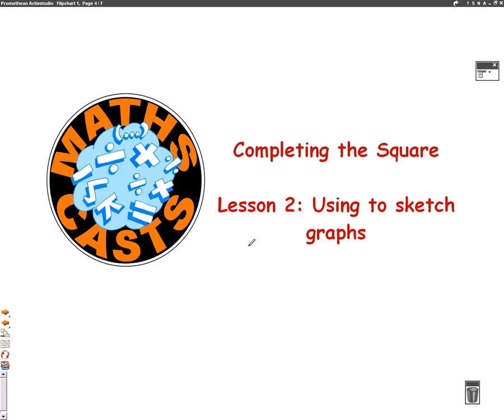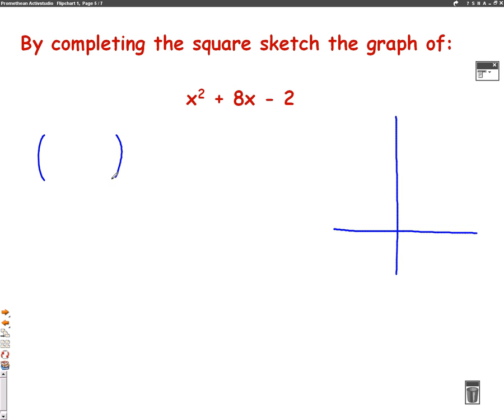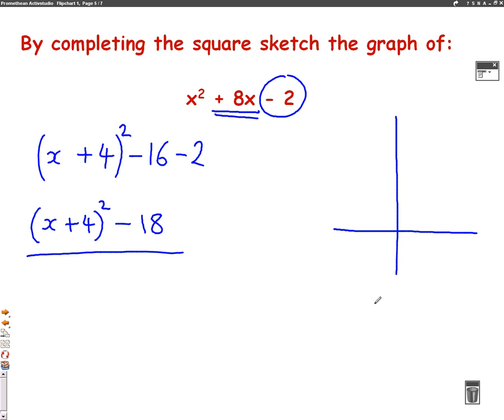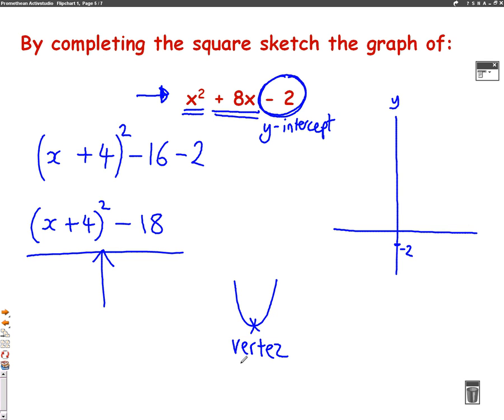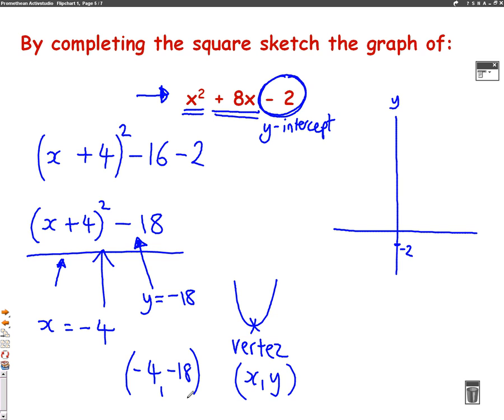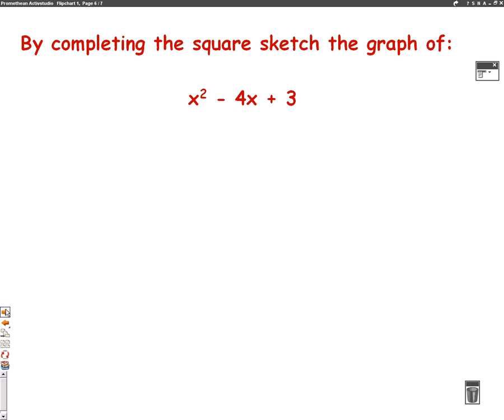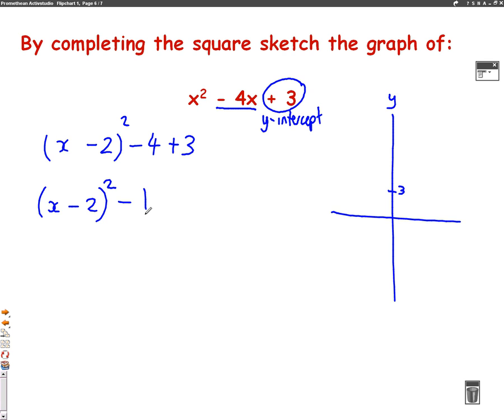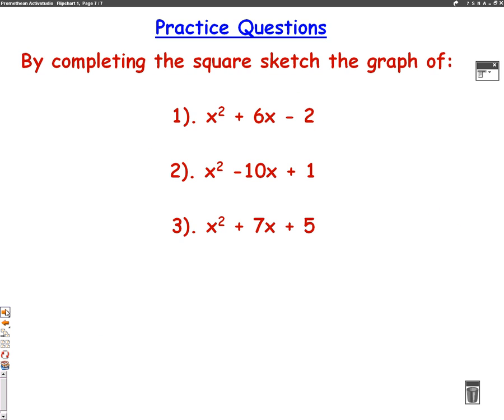Completing the square 2 lesson 2 mathscast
This is the second video on "Completing the square" and looks at how to use it to sketch graphs.  It goes through a couple of examples of completing the square, then shows you how to use the answer to sketch the graph.  It then ends with some practice questions.